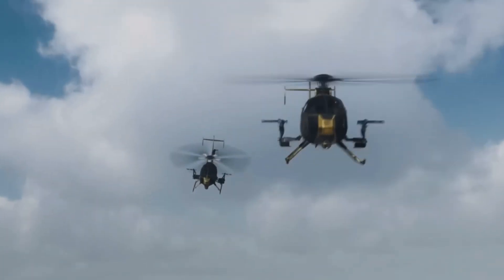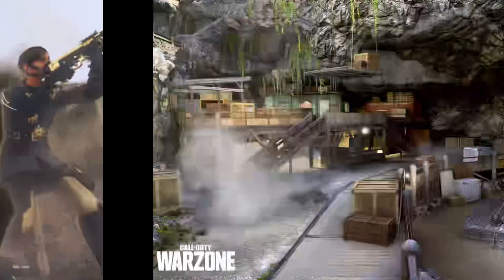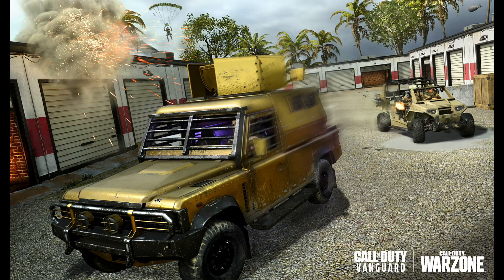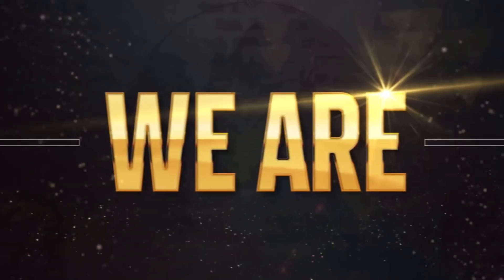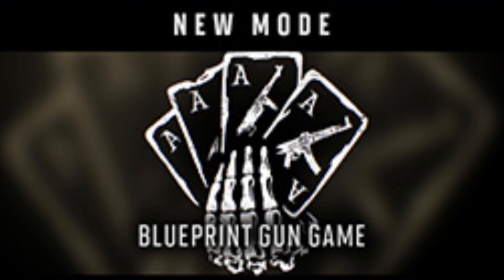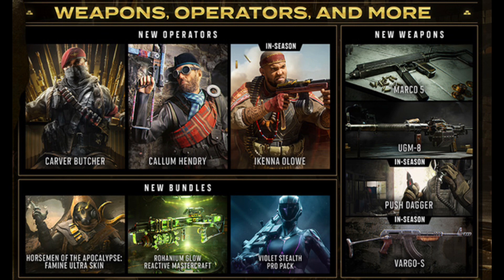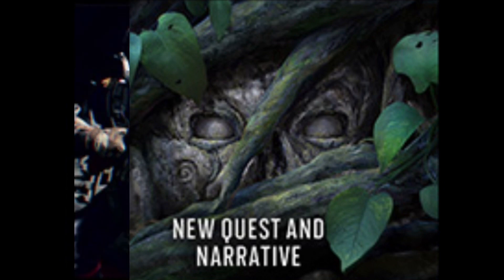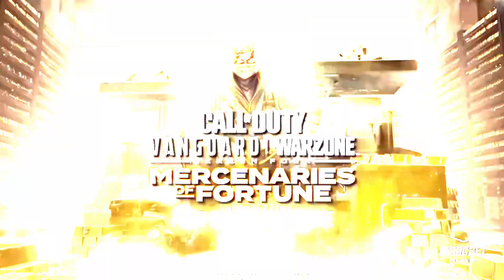EVERYTHING COMING TO VANGUARD/WARZONE SEASON 4 NEW WEAPONS, OPERATORS, ETC!!